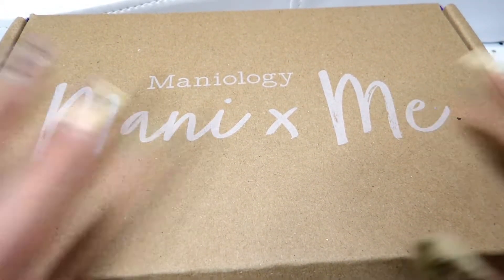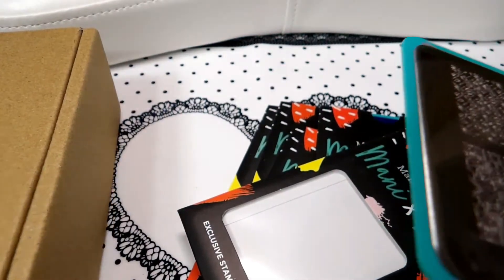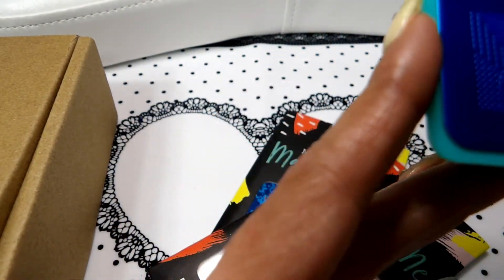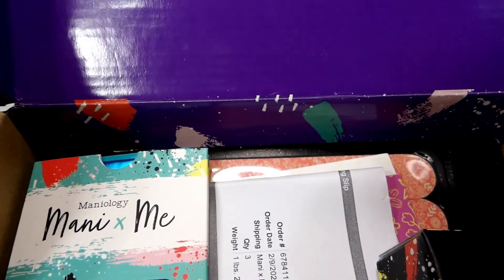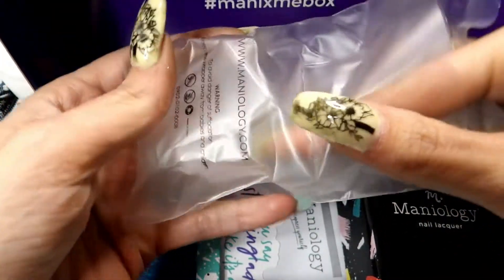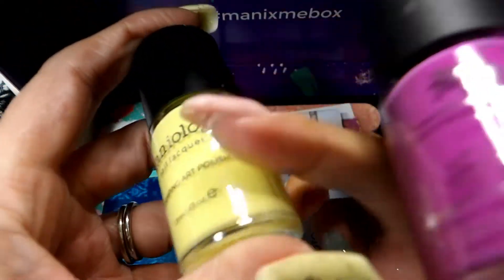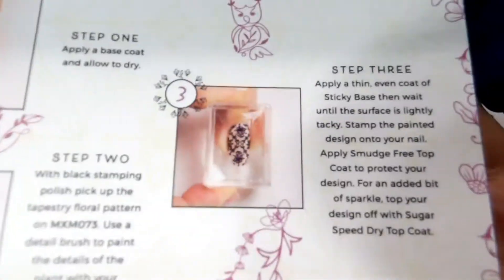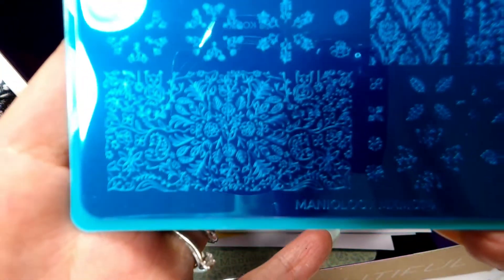Maniology February Subscription Box | IS IT WORTH IT?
In this video, I open my Mani x Me Subscription box.

Wish List: